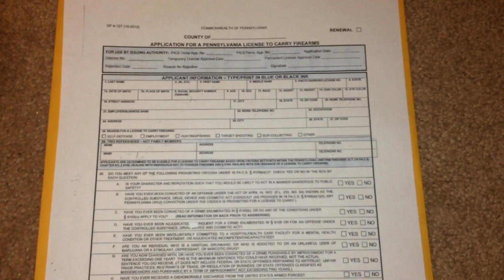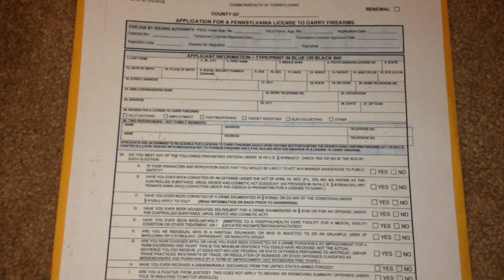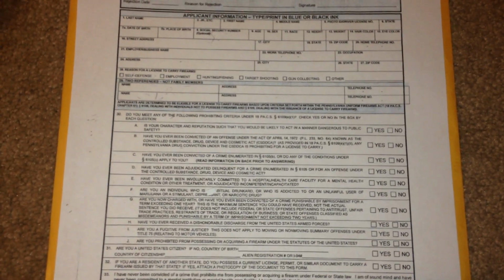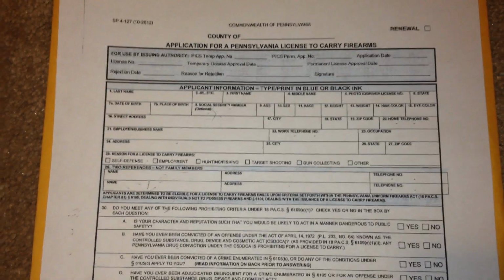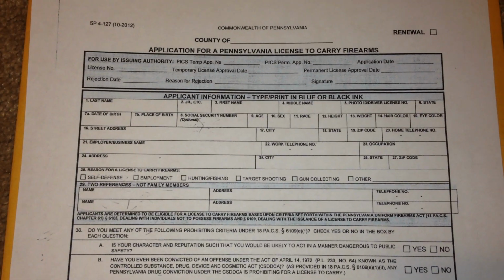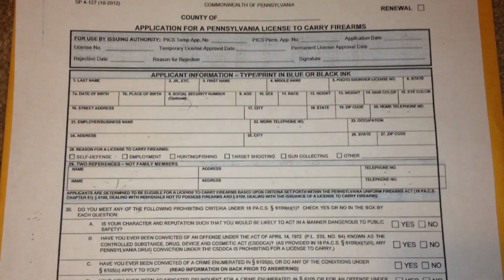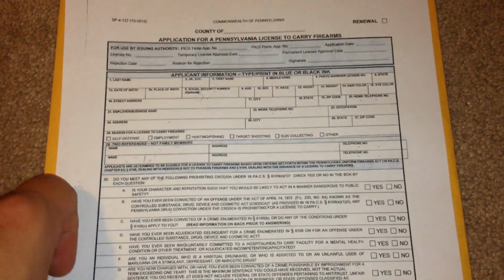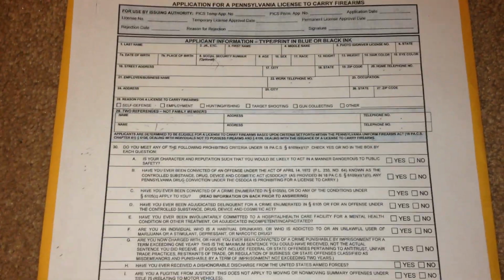Applying For My Concealed Carry Permit In PA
Just talking about the process I went through to get my carry permit.